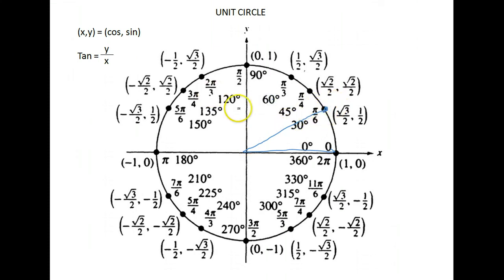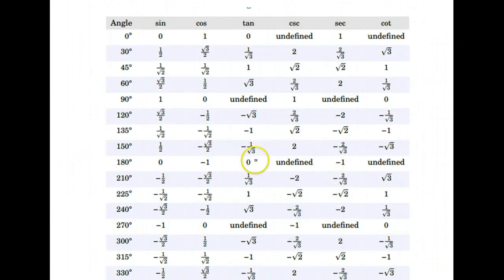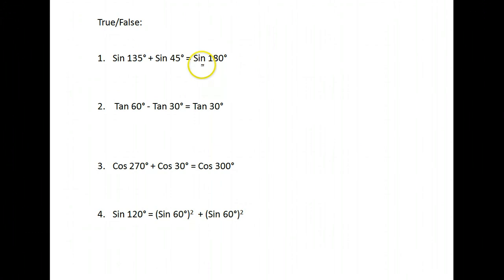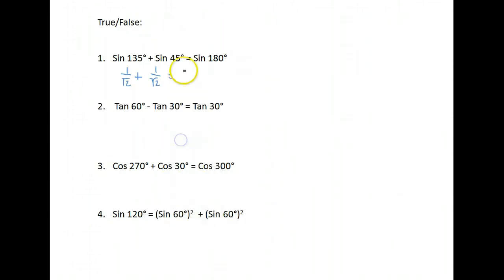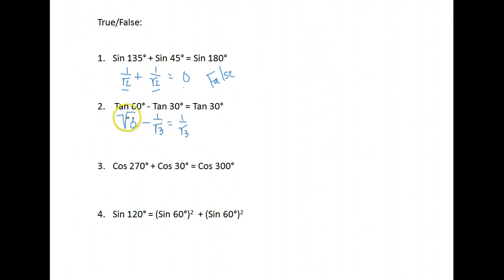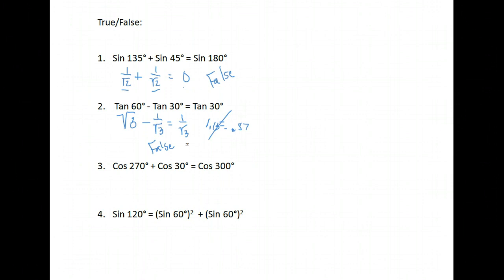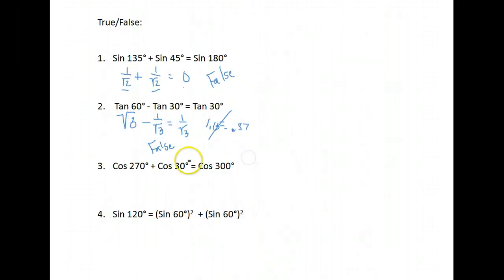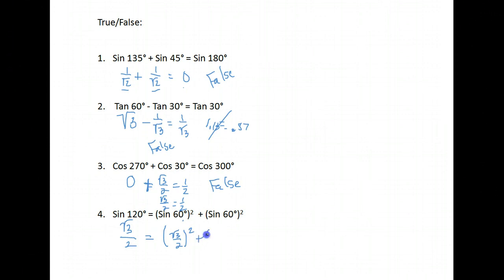Trig --U1A6 True False equations unit circle